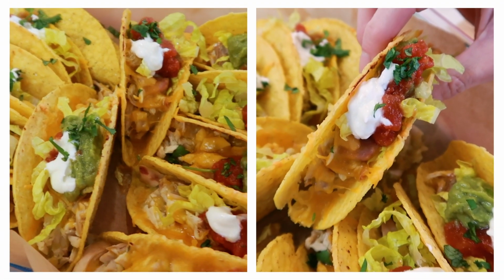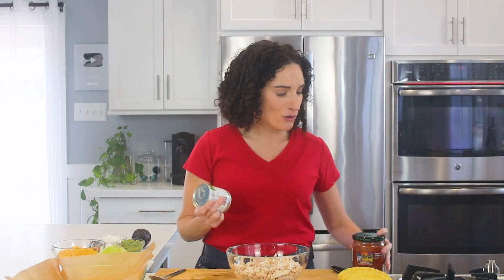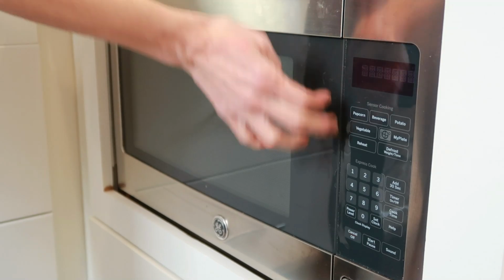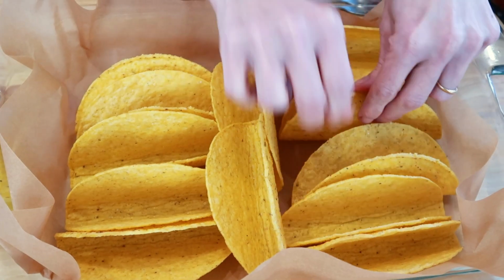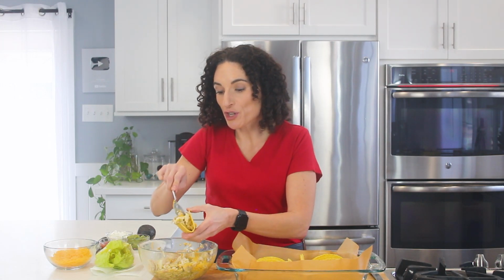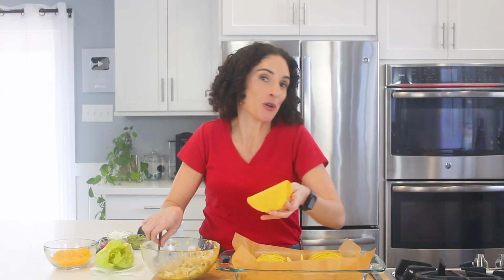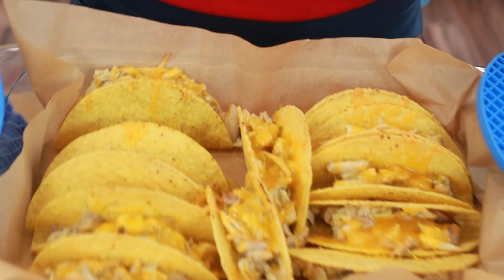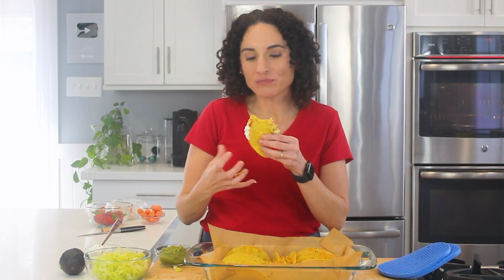Rotisserie Chicken Tacos | 20-Minute Family Dinner Recipe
Crunch Rotisserie Chicken Tacos are the thing to make when you have zero time, but still want epic tacos for dinner. This 20-minute dinner idea is always a hit!

📝 INGREDIENTS
2 ½ cups shredded rotisserie chicken, about ½ chicken
12 crunchy taco shells
1 cup shredded cheddar cheese, divided
⅓ cup salsa verde or regular salsa

Bake at 375F for 10-12 minutes, until the taco shells are crispy and the cheese is melted.

CHAPTERS:
0:00 Easiest chicken taco recipe
0:08 How much chicken to use for tacos
0:14 Seasoning the chicken tacos
0:44 Reheating the rotisserie chicken
0:51 Line a baking sheet with taco shells
1:09 Combine the chicken with shredded cheese
1:17 Filling the taco shells
1:22 Using leftover chicken to make tacos
1:27 How to make this recipe go further
1:39 Tacos everyone can eat hot
1:53 Sprinkle cheese on top
1:58 Bake the chicken tacos
2:07 Add the toppings

Hi, I’m Laura, for years I struggled with eating healthier meals consistently with my family & packing school lunches. I launched my websites in 2010 to share practical recipes that are perfect for school lunches & family dinners. From simple bento-style lunches to no-cook ideas, wraps, sandwiches, & hot thermos lunches, your lunch packing dilemmas are covered

Let's create delicious, nutritious, & time-saving meals together. Find all 5 of my cookbooks